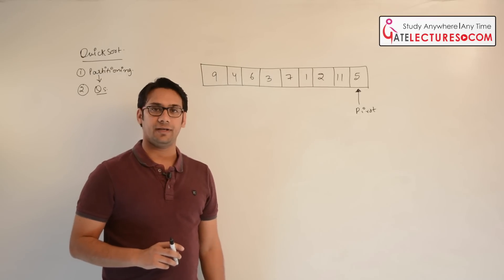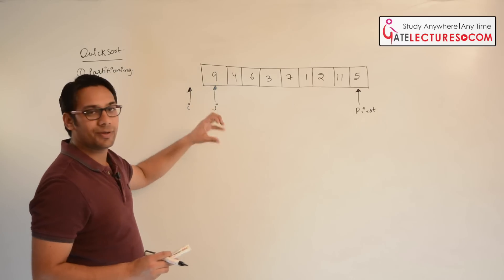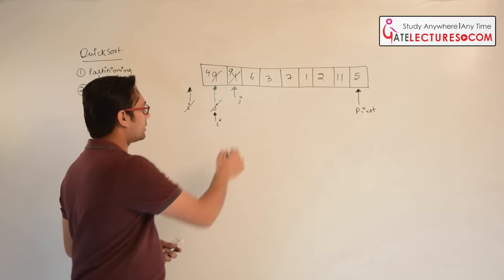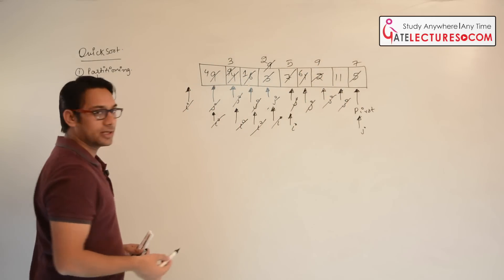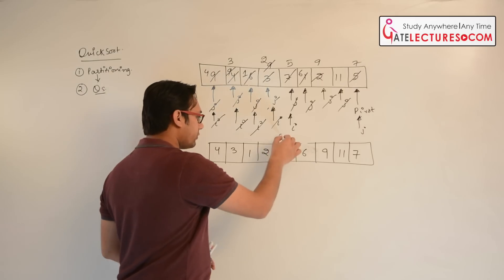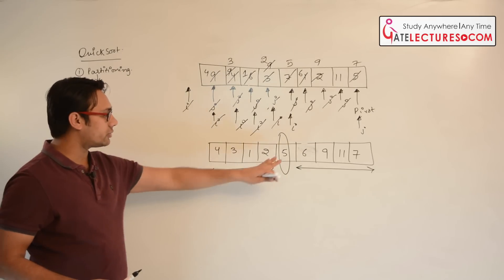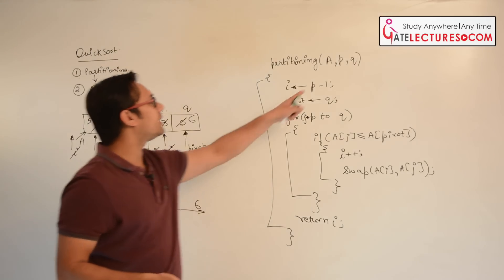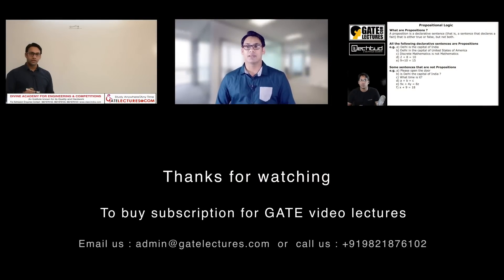Quick Sort Part 1 (Partitioning Procedure) Design and Analysis of Algorithms